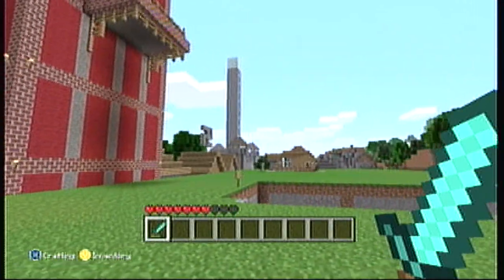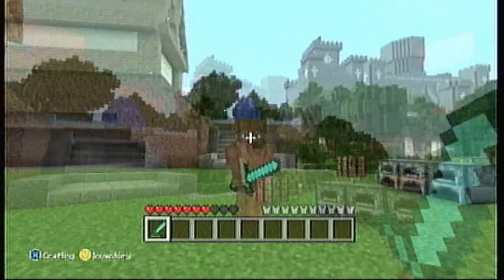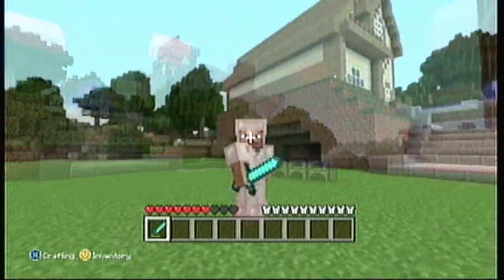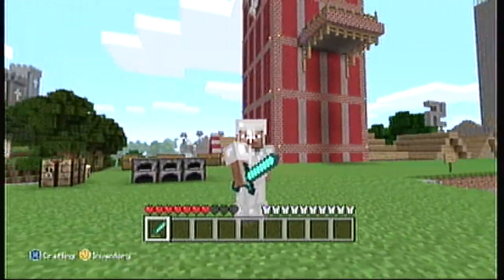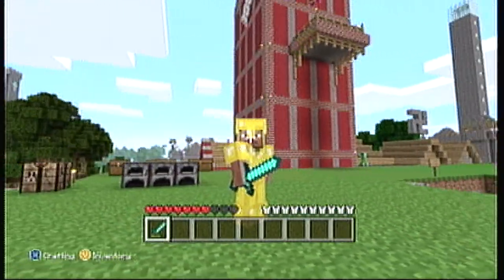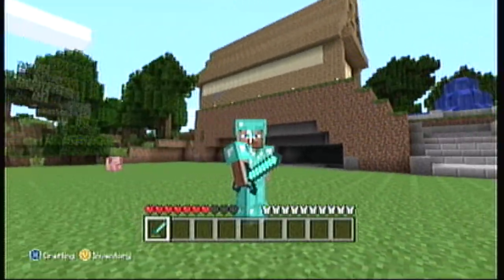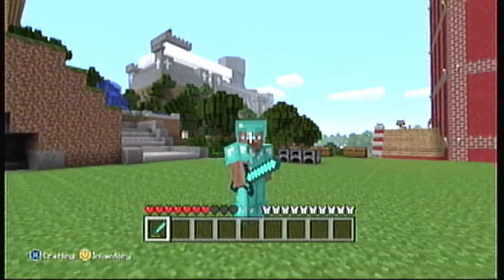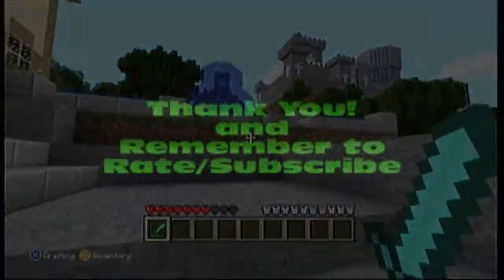Minecraft On Xbox 360 Survival Guide: "Armor" Ep. 6 "OUTDATED"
This is Episode 6. It is on Armor. This video is outdated a new video will replace it soon. In this video i discuss armor and show all the different types for survival.